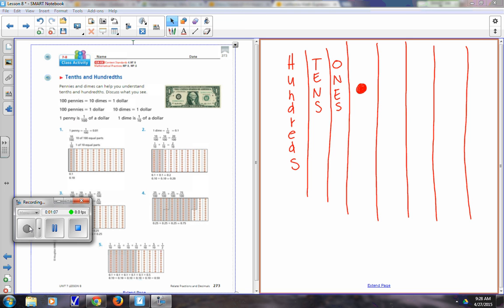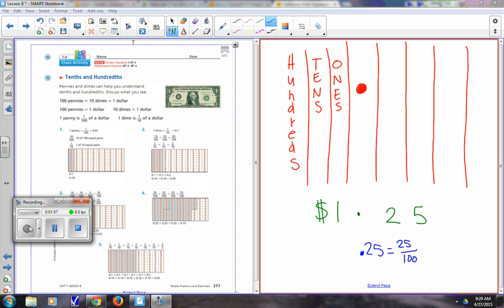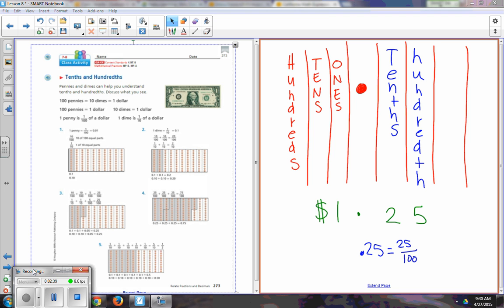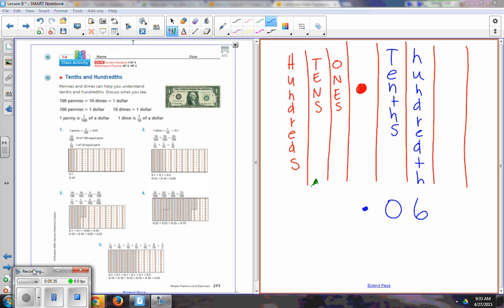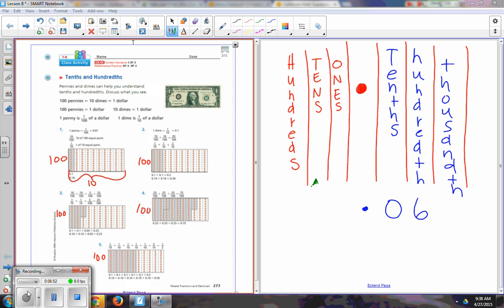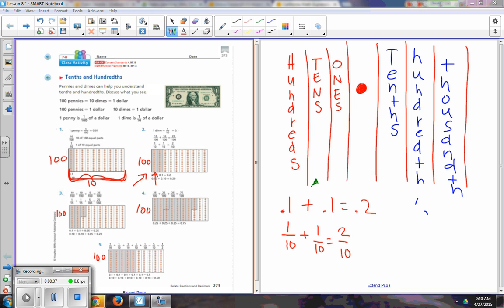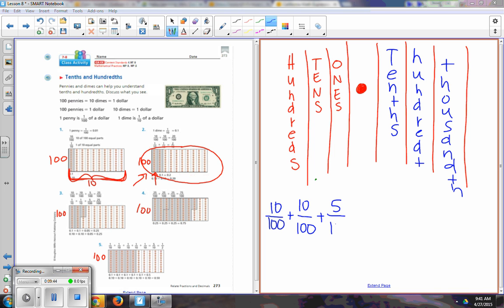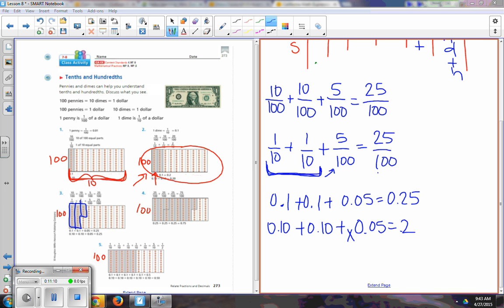Lesson 8 Part 1